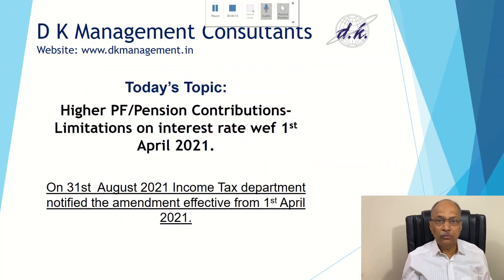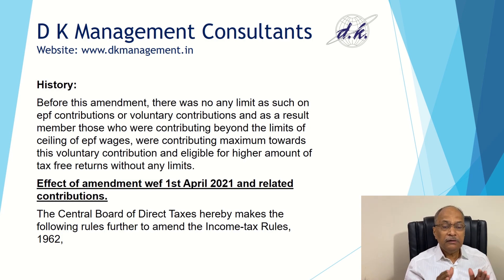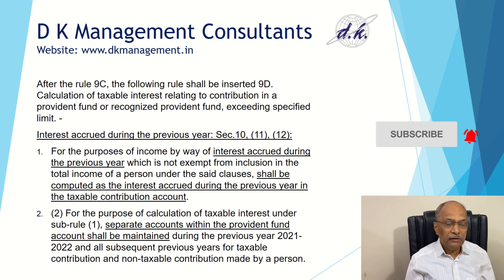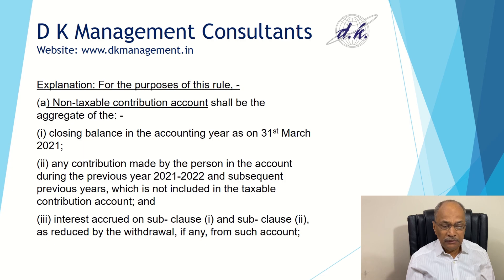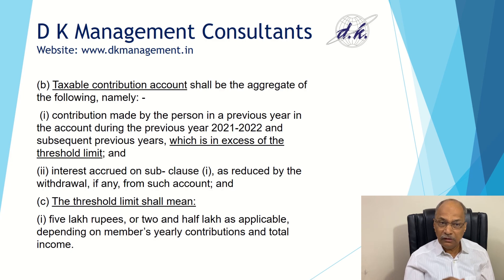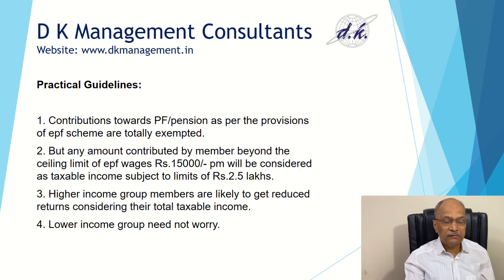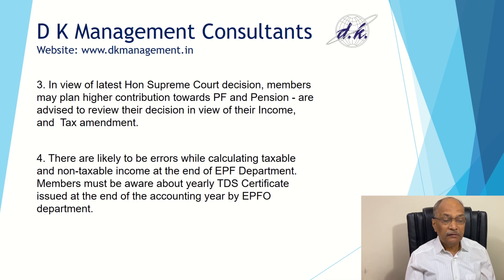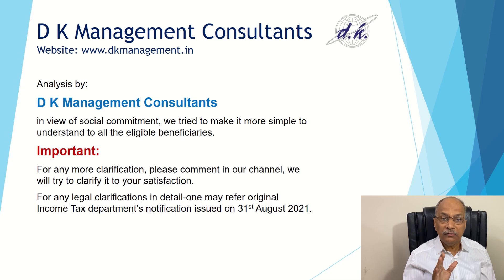EPFO -Higher Contributions Benefits Reduced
Welcome to our Dkmanagement You Tube channel. It is socially motivated and committed to educate new and current generation.
 • We extend basic and practical support in Labour Laws, Human Resources and Employee Relations.
• Extend support for setting new factories and business establishments. • All basic registrations, licenses related to Labour Laws and Rules, Practical guidelines to run day-to-day HR/Employee related  activities..
 • Support to design cost effective still legal compensation/wage structures.
• Human Resources Management Consultants,
• Employee/Industrial Relations Consultants,
•Wage Settlements. Union Negotiations. Government Representations
• Human Resources Manuals.
• Human Resources Policies-preparations.
 • Manpower planning and solutions.
• Legal Advice-Labour Law and HR//ER/IR related.
• Leave and Holiday’s Rules, Compensatory Off- process/Policies.
• Labour Law audits and its evaluation with liabilities if any.
• Factory audits related to all Labour Laws.
• Labour laws compliance-practical support.
* Educate client's representatives.
• Social benefits Consultants.
• Employees Provident Funds Consultant and Service support.
• Employees State Insurance Consultant and Service support.
• Employee grievances and speedy redressal Systems-Process.
• B2B Solution
• Ownership support.
• 100% Authentic and Legal support.
• Socially Committed and Social Values.
• Ownership Basis support to the Clients.